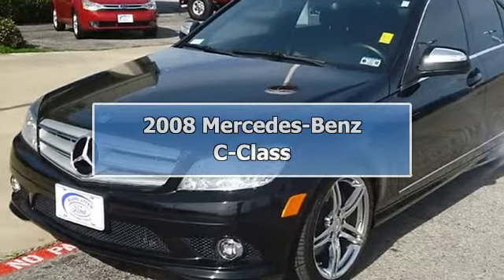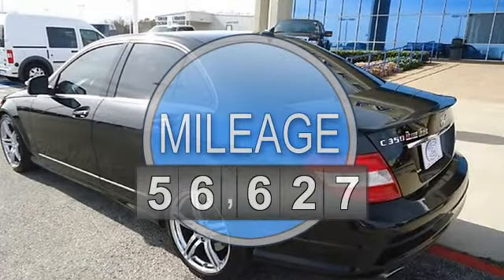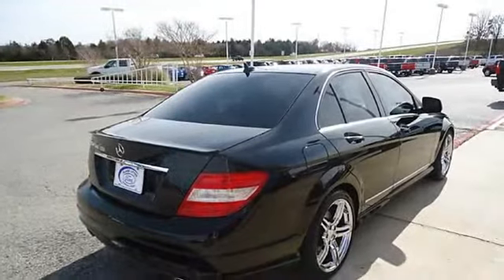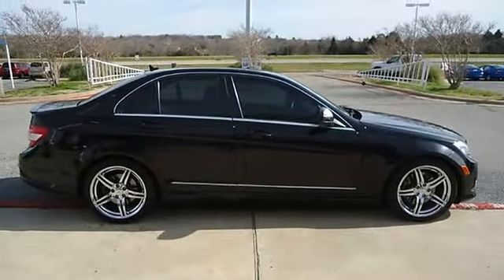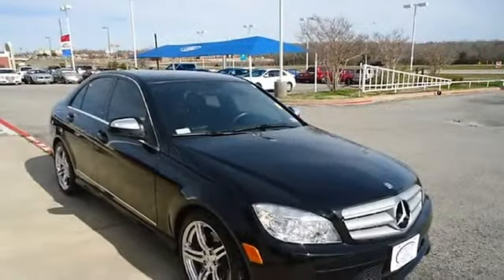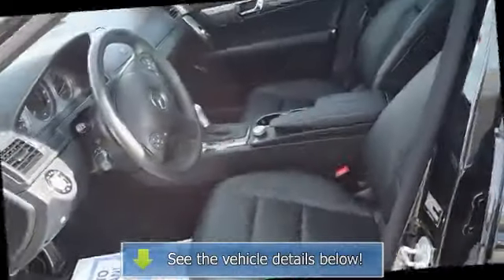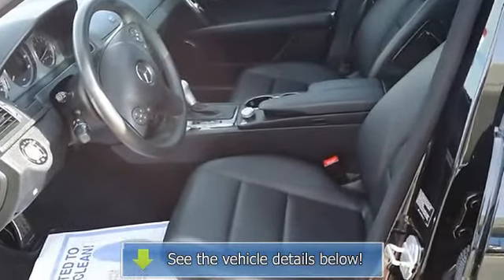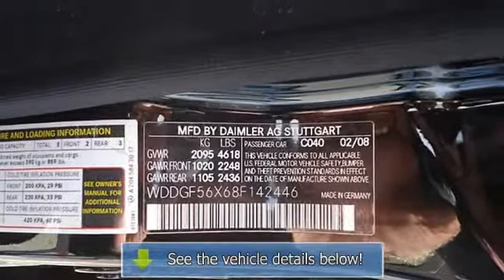2008 Mercedes-Benz C-Class - Blake Utter Ford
215 N. Hwy 75

For Sale: 2008 Mercedes-Benz C-Class
VIN: WDDGF56X68F142446
Engine: 3.5L DOHC 24-valve V6 engine
Drivetrain:
Transmission: Automatic
Mileage: 56,627
Color: Black (exterior) Black (interior)

Features:
2008 Mercedes Benz C350 Sport will take you down the road in style!  Totally loaded with sporty Black leather interior, power windows, power locks, power mirrors, power drivers seat,heated seats, power sunroof, navigation,and check out those wheels!  Almost new tires. The paint has a showroom shine. This vehicle has all of the right options. With just 56627 miles, this car is barely broken in. 100% AutoCheck guaranteed! Very clean interior! All electronic components in working condition. All interior components are in good working order. This is one of the most desirable color combinations. This C-Class is the epitome of craftsmanship.  View all our inventory automatic transmission